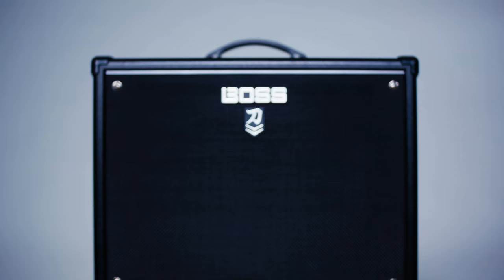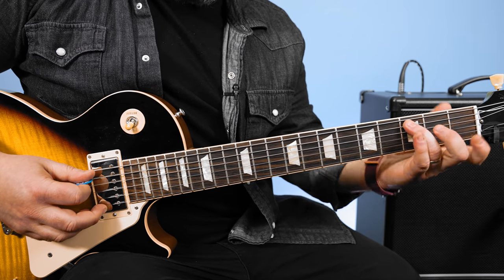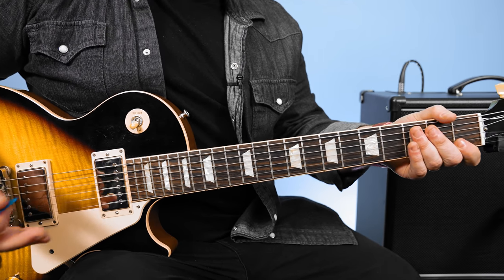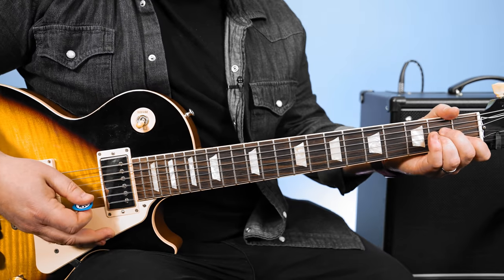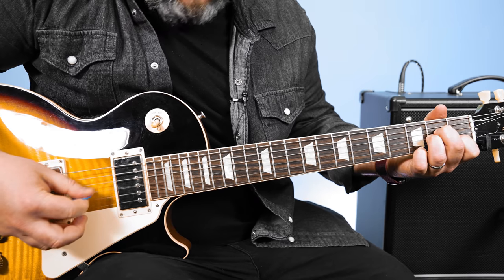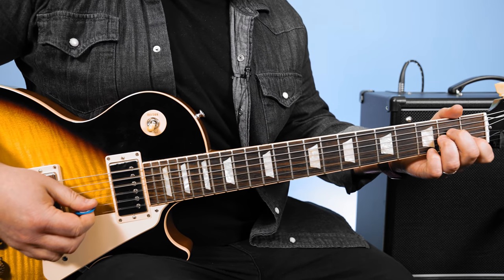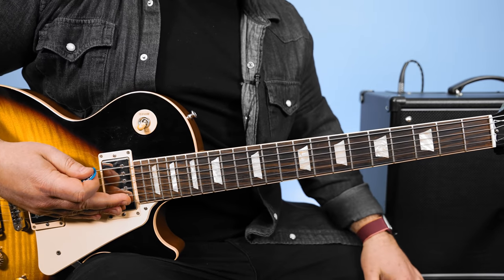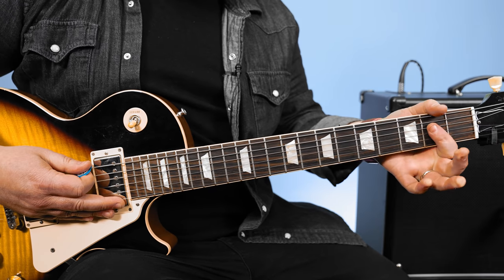Lynyrd Skynyrd Simple Man Guitar Lesson + Tutorial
Teaching you guys how to play Simple Man by Lynyrd Skynyrd on the electric guitar today. Let's break it down!